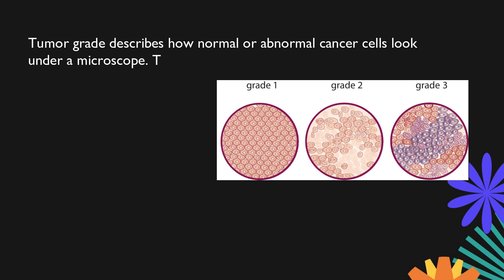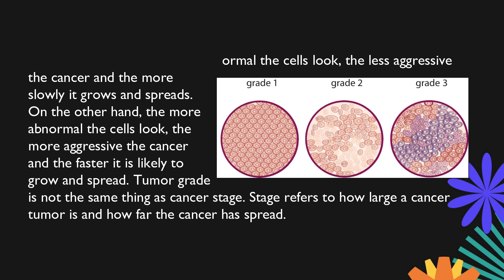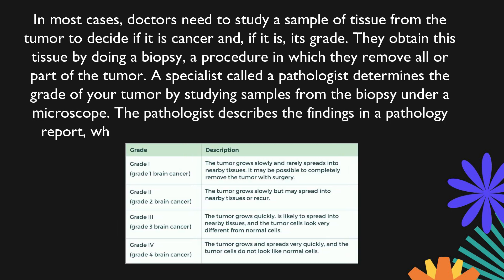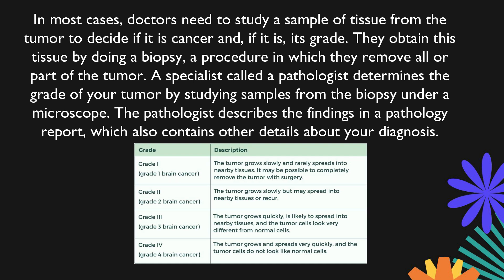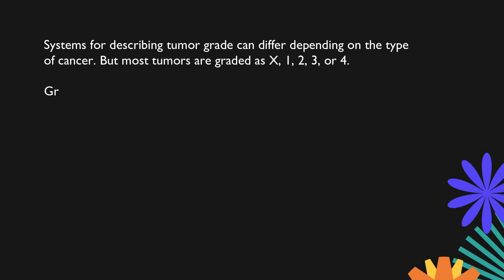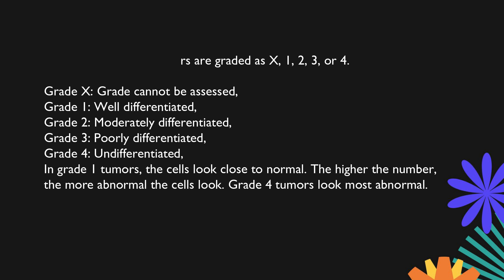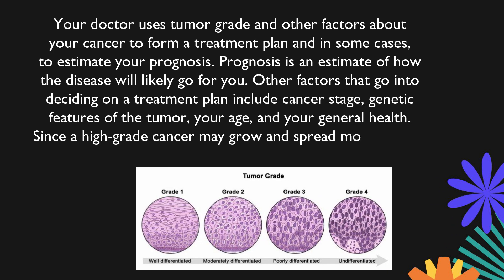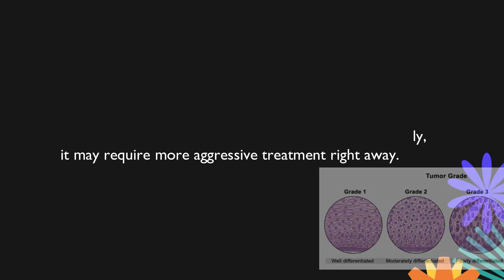Tumor Grade, How tumor grade is determined?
Tumor grade describes how normal or abnormal cancer cells look under a microscope. The more normal the cells look, the less aggressive the cancer and the more slowly it grows and spreads. On the other hand, the more abnormal the cells look, the more aggressive the cancer and the faster it is likely to grow and spread.

Tumor grade is not the same thing as cancer stage. Stage refers to how large a cancer tumor is and how far the cancer has spread.